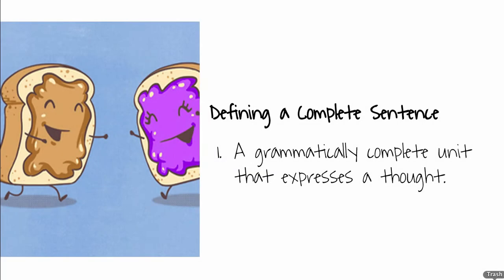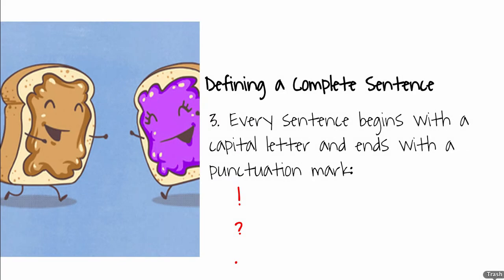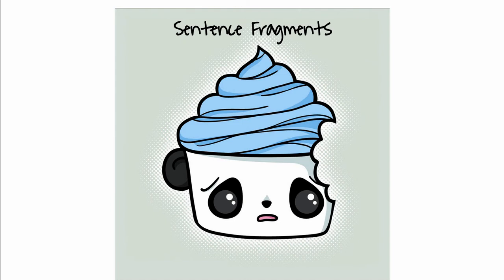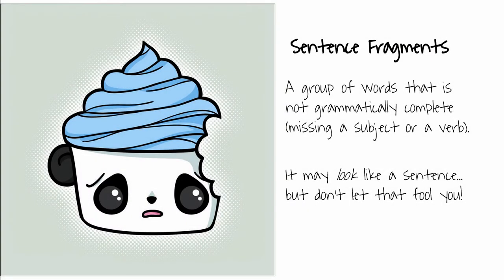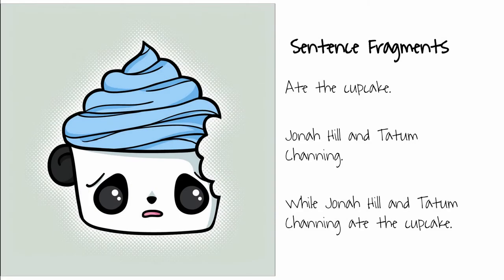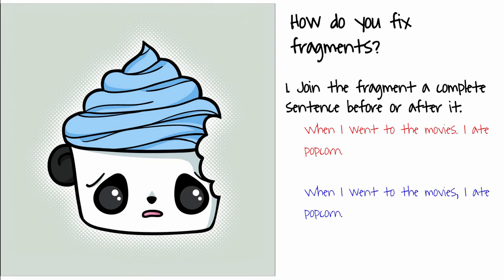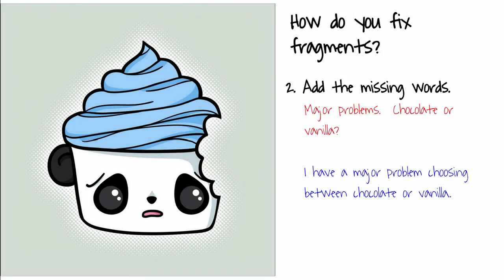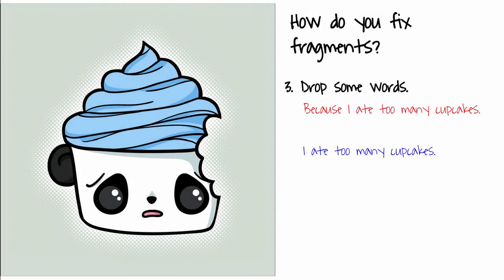Using Complete Sentences - Avoiding Fragments